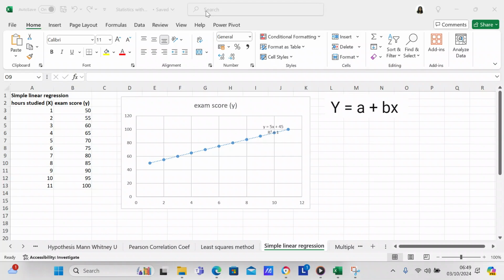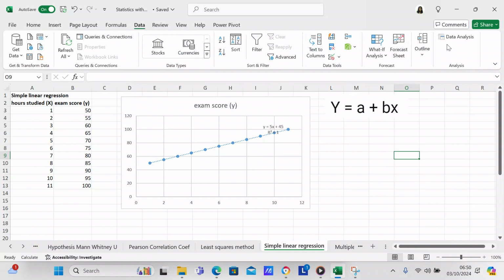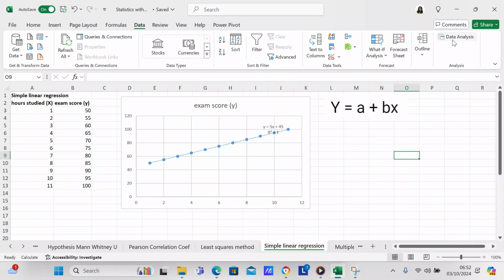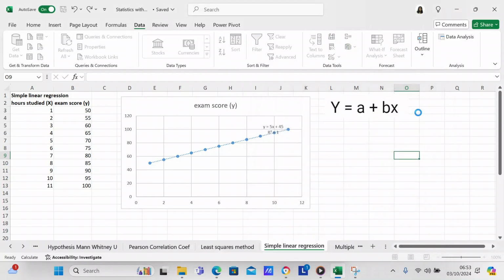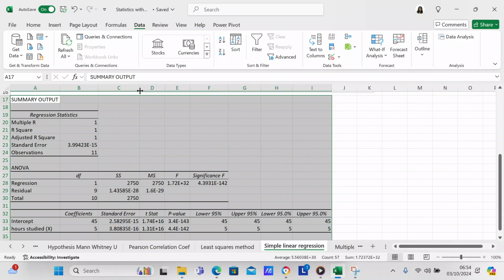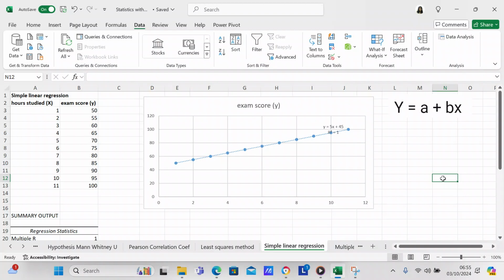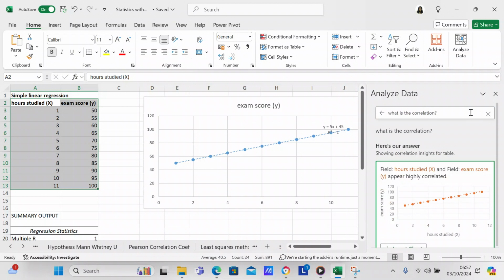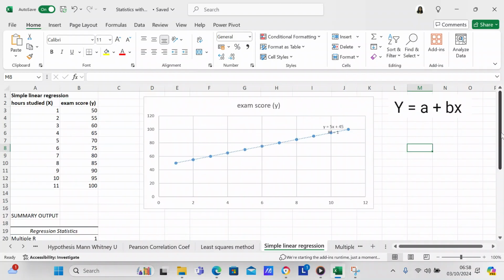Carry out simple linear regression in Excel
In this video I will use the Data Analysis toopack to carry out simple linear regression in Excel.